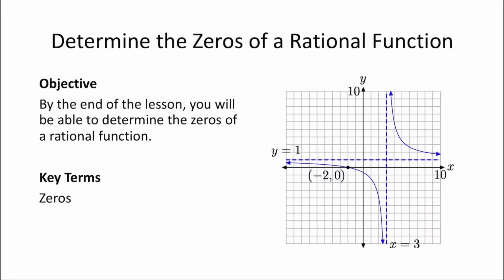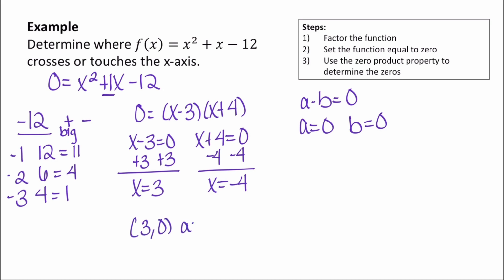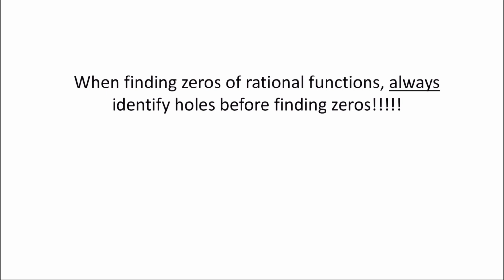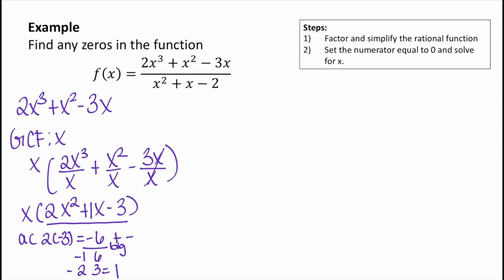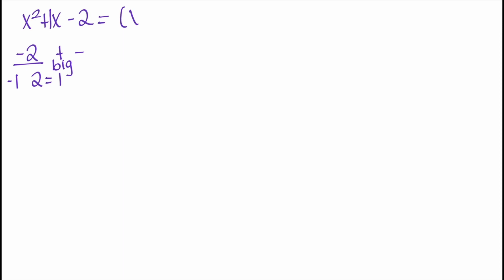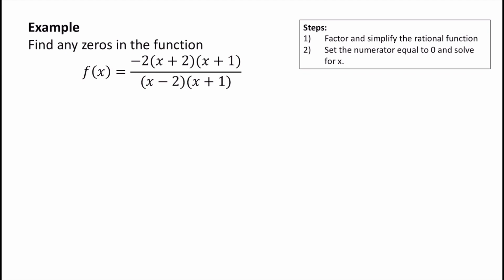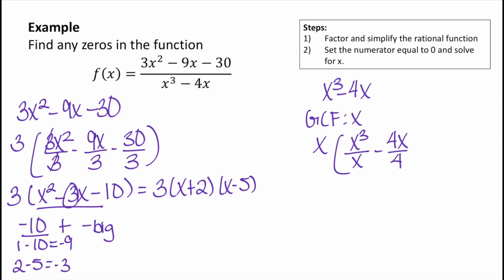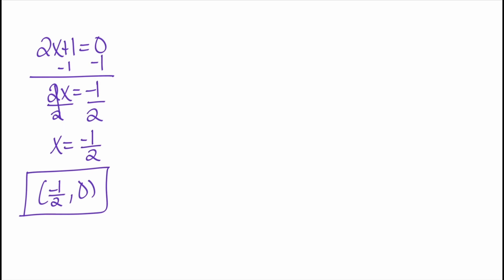2.13 Determine the Zeros of a Rational Function